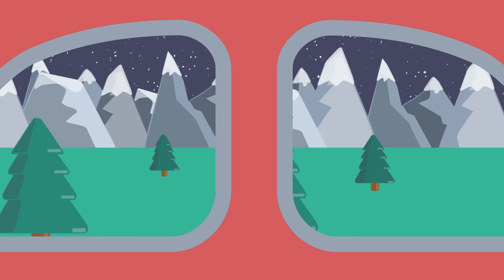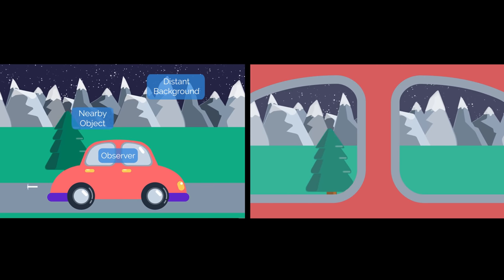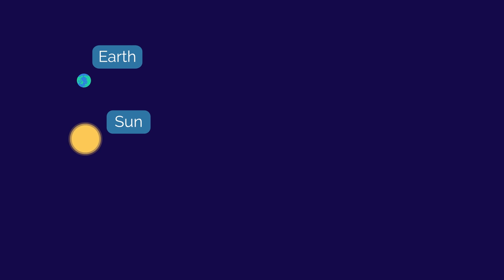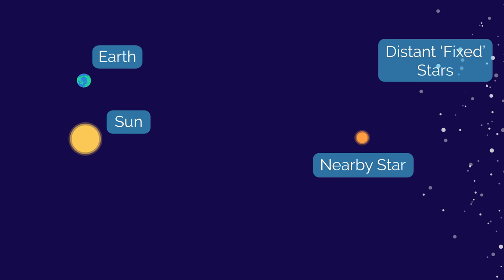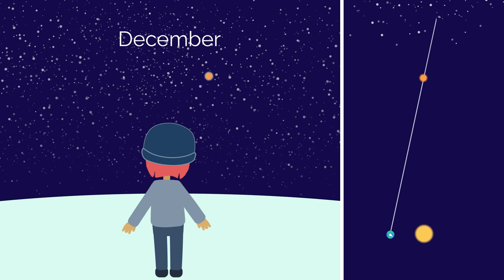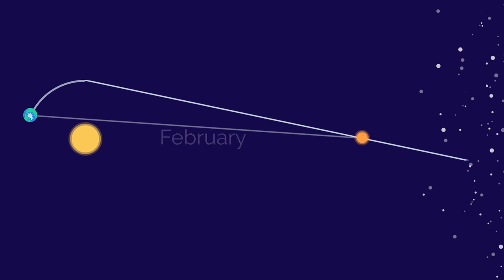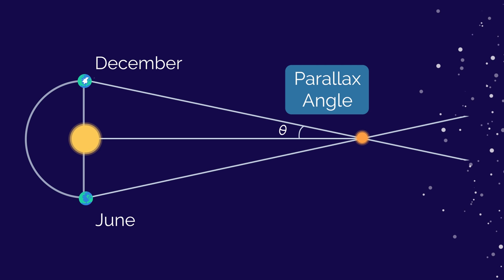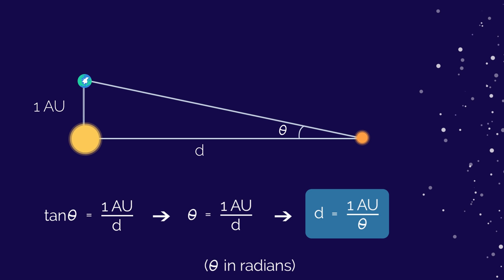Stellar parallax and measuring distance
Have you ever travelled down a road in a car and looked at mountains or hills in the distance? If you have, you’ve probably noticed that while nearby trees quickly fly past the window, the mountains move much slower, and in the far distance the Moon and stars don’t seem to move at all. This is because of a phenomenon called "parallax".

Chapters:
0:00 Example of parallax
0:41 Stellar parallax
1:04 Measuring distance using parallax

Video animation: Alice Hopkinson
Narration: Sarah Ragan